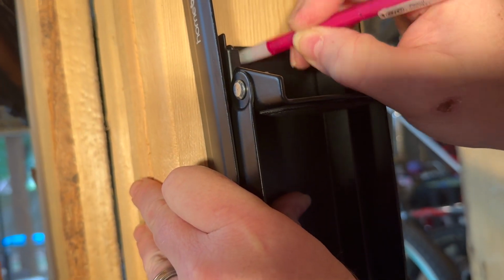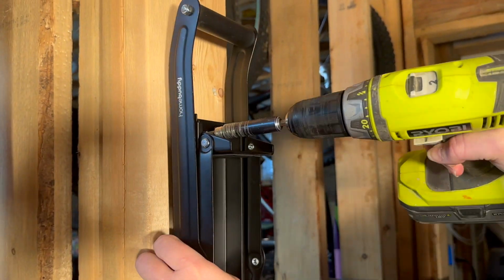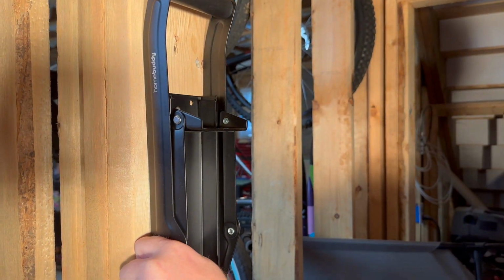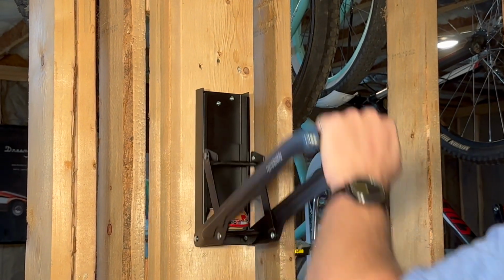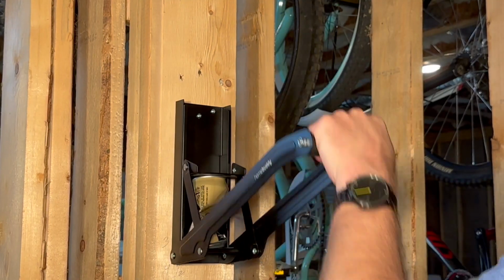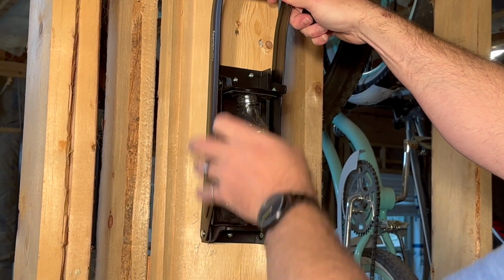Is This Can Crusher Worth It? Does It Work? We Discuss Install & Quality of Home Buddy Can Crusher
Is This Can Crusher Worth Buying? Check out the video to see the install, quality, and demonstration of the Home Buddy Can Crusher.